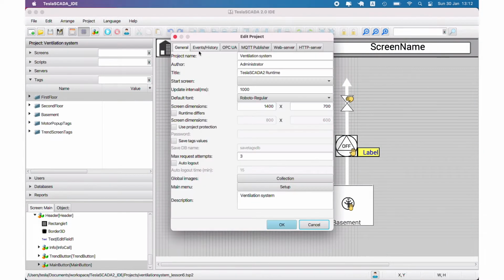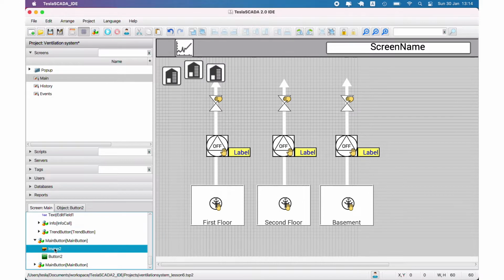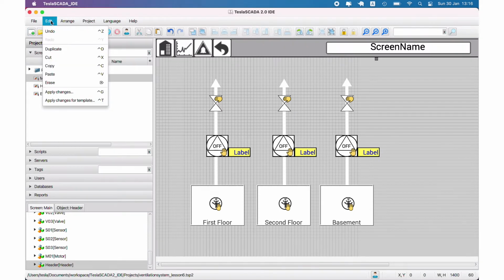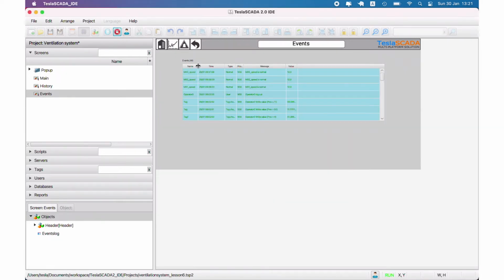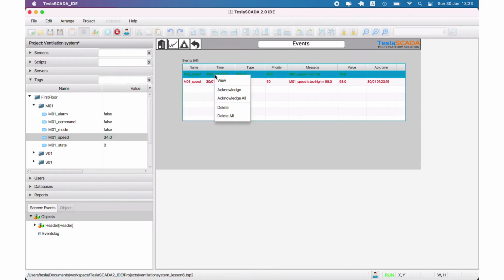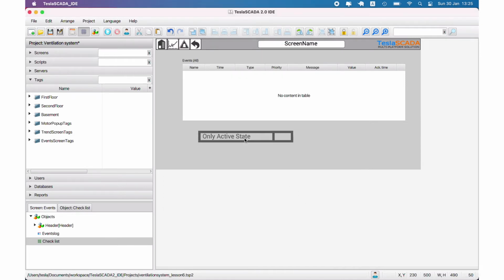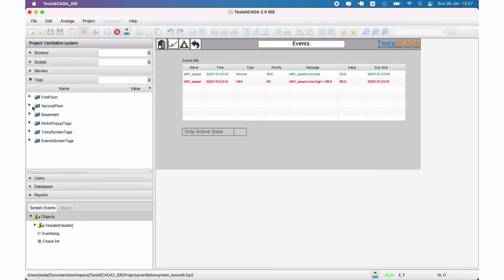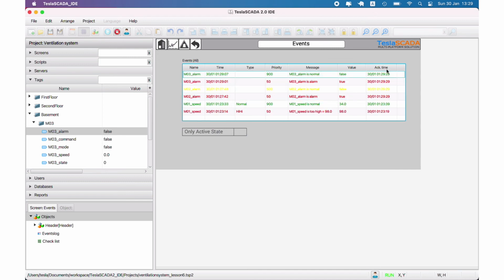SCADA tutorial 6. Tesla SCADA for beginners. Events log.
SCADA tutorial 6. This tutorial is for TeslaSCADA beginner users. In this video tutorial we describe how to collect events information and demonstrate it by using Event log.

Content of the video:
0:00​ Introduction, creating Events screen and navigation buttons.
2:20 Create Events log.
4:20 Create possibility to demonstrate only active state or not.